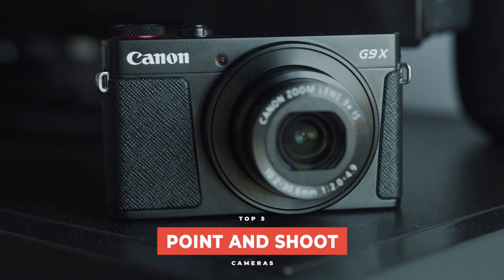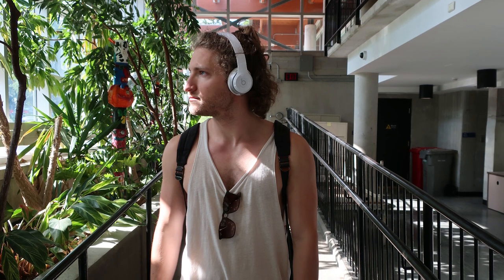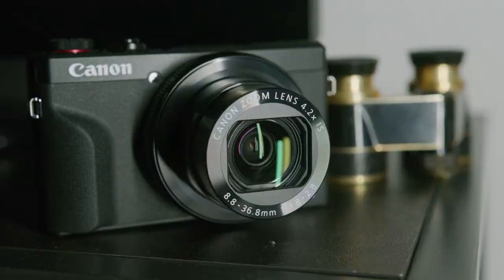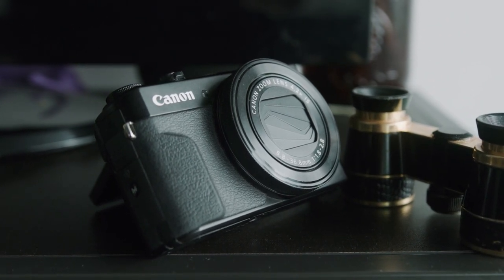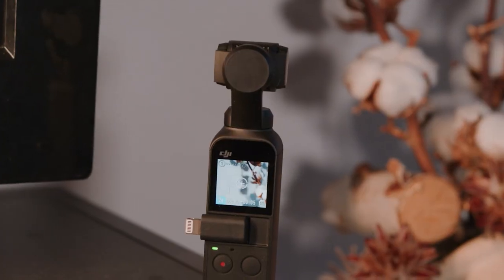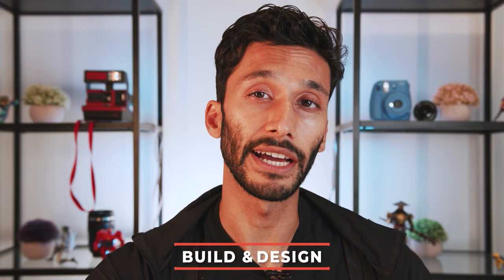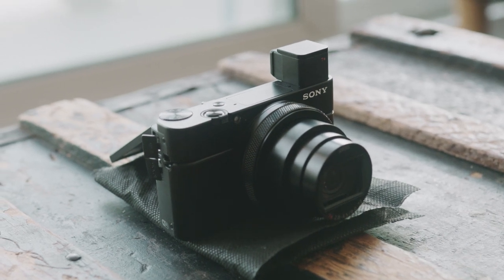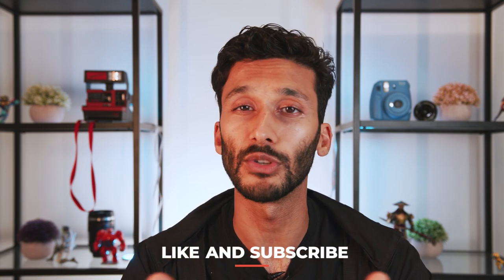5 Best Point and Shoot Cameras in 2020 | Best Compact Cameras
→US Price
→UK Price
→CA Price

→US Price
→UK Price
→CA Price

⭐DJI Omso Pocket
→US Price
→UK Price
→CA Price

→US Price
→UK Price
→CA Price

⭐RICOH GR iii
→US Price
→UK Price
→CA Price